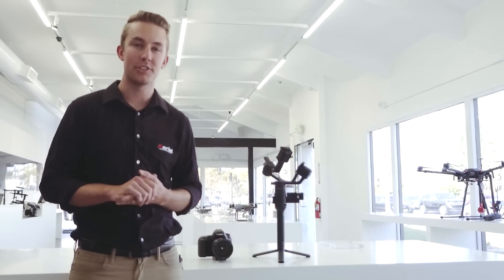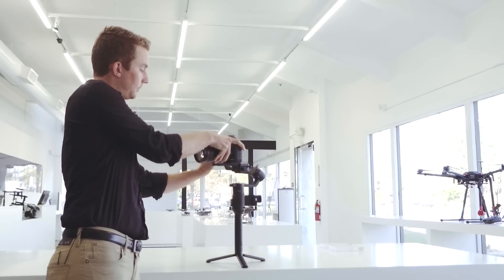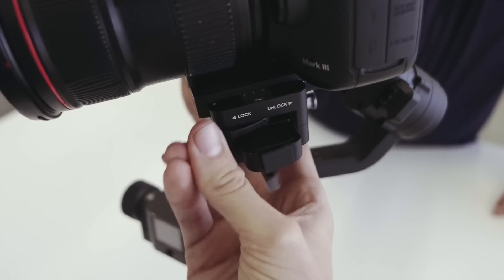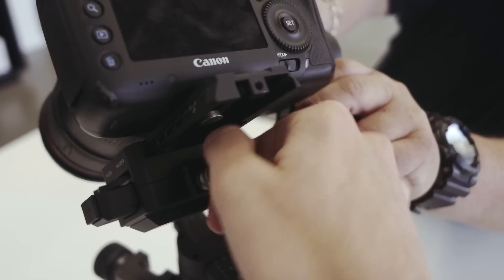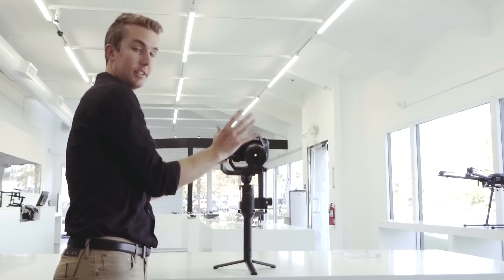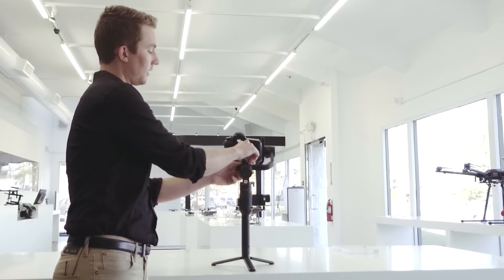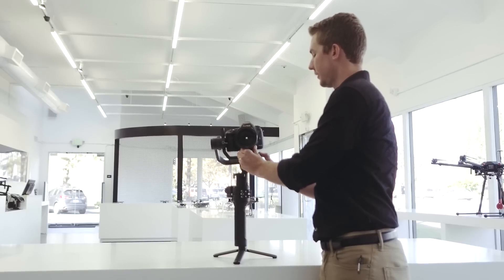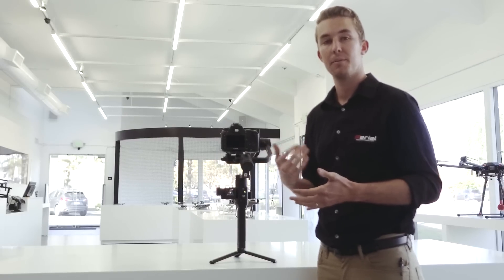DJI Ronin-S: Balancing Your Camera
The AerialMediaPros.com Team walks through the balancing process for the new DJI Ronin-S. With rugged build quality, increased flexibility and smart control interface, the Ronin-S is a game changer for commercial videographers and independent filmmakers. Stabilize mirrorless, DSLR, and even RED cameras.